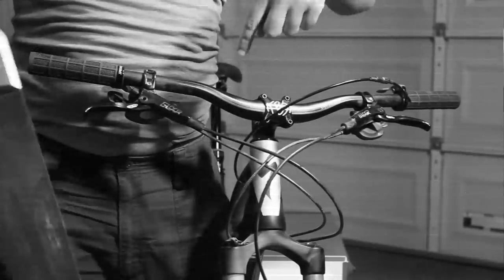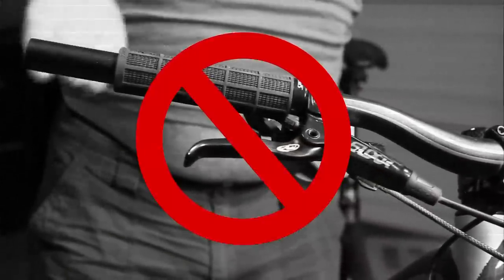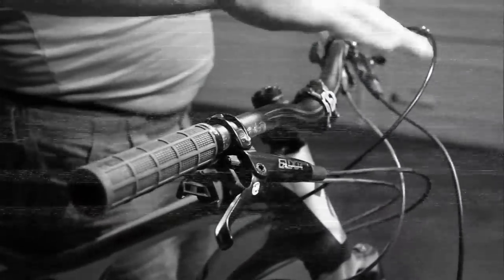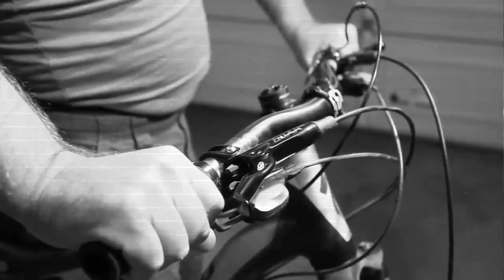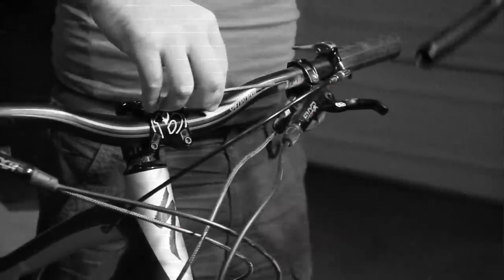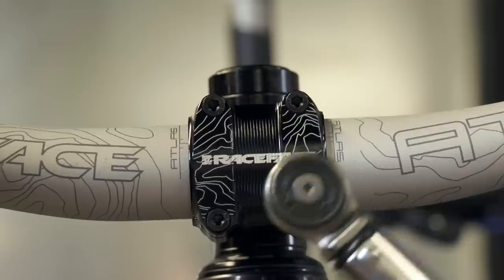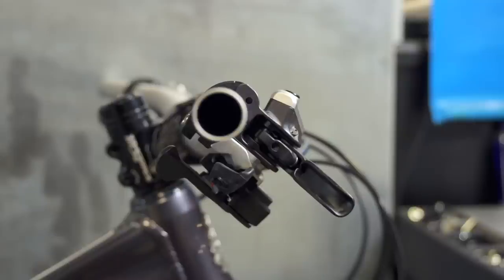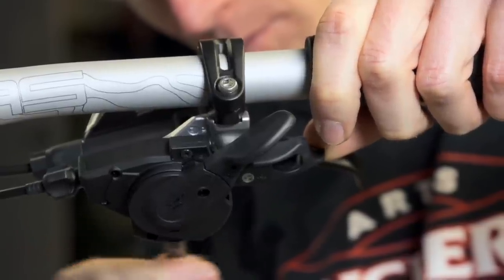How (Not) To: Cockpit Setup (with VitalMTB)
In this humorous video collaboration with Vital MTB, Art's shows you how to properly set up your mountain bike handlebars. From proper stem installation and torque, to handlebar ergonomics, to brake lever and shifter setup; we cover it all. Meanwhile, a faux expert named Eddie offers counter points on what NOT to do.